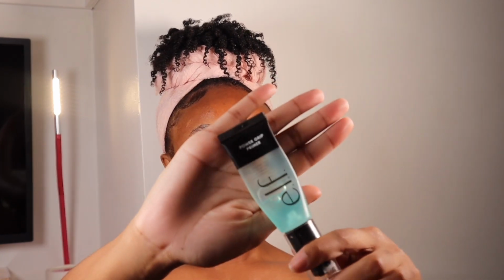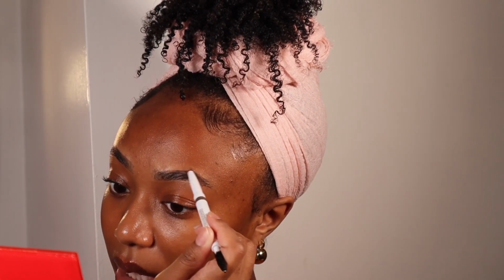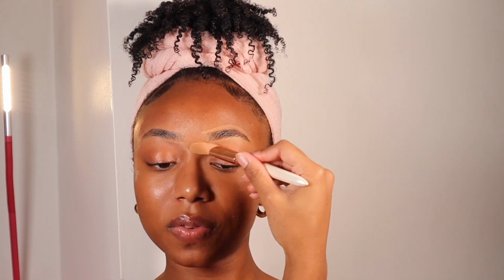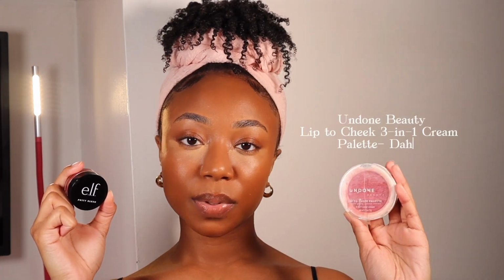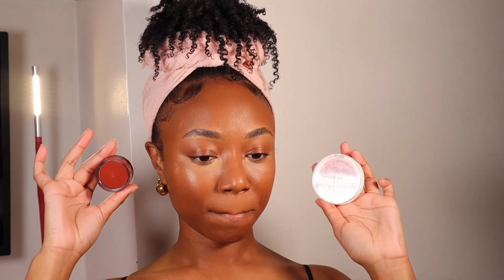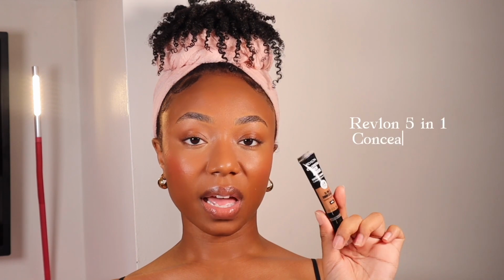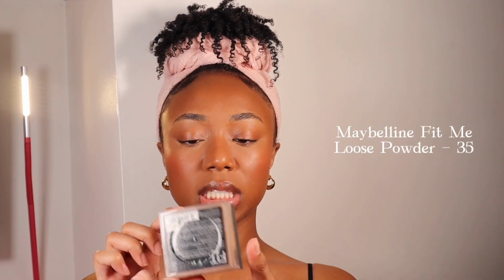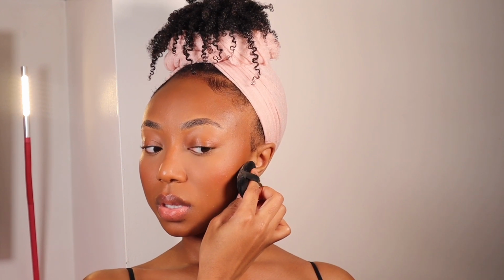Baddie on a budget ♡ Full Face Using Drugstore Makeup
Products Used:

ELF Brow Pencil: Medium
LA Girl Pro Concealer: Cool Tan, light beige
Maybelline Fit Me Foundation: Coconut
ELF Putty Blush: Bali
Undone Beauty 3 in 1 Lip to Cheek Blush: Dahlia
BLK/OPL Foundation Stick: Carob
Airbrush Translucent Powder
Kiss Lash Cluster Kit
NYX Lip liner: Espresso
NYX Butter Gloss: Praline
ELF Stay All Night Setting Mist